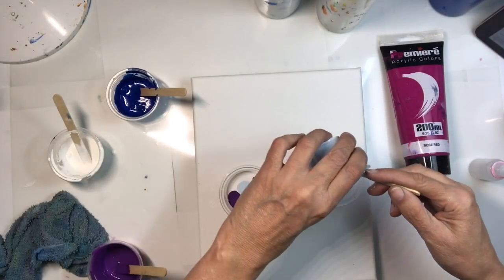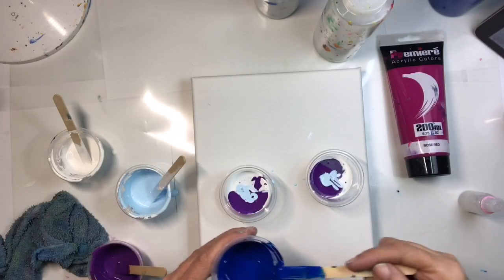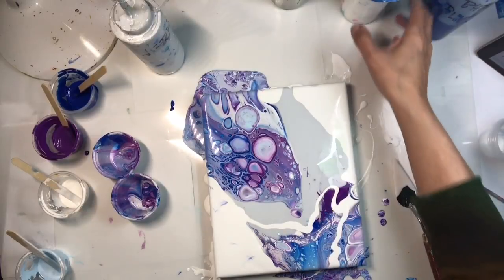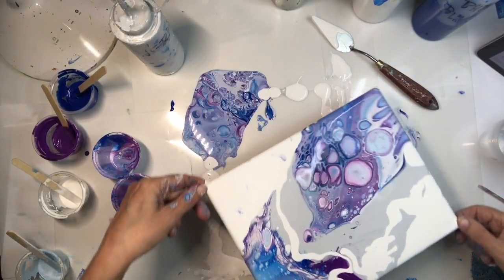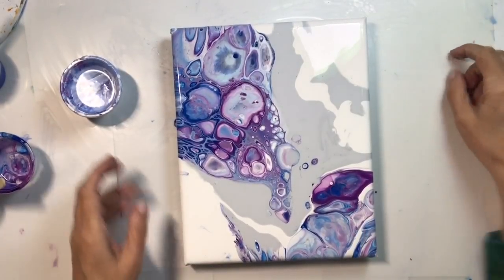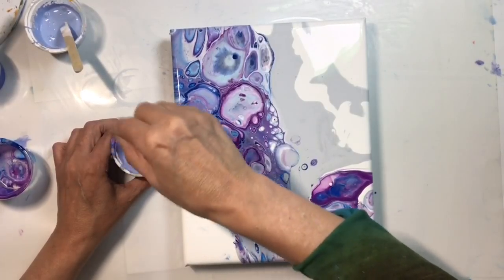5 BEST TIPS FOR ACRYLIC POURERS GET BUYERS ! ! !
Five best tips for making your acrylic Poured Paintings sell.
If you enjoy my videos you can sponsor me  directly by going to.
directly by going to.
The site.
Acrylic Pouring tutorial instructions
My DIY pouring medium is:
3 parts "Elmer's Glue All" to 1 part water.
 Then use.
1 part paint to 20 to 30% parts Pouring medium
Thin with water to a good pouring consistency.

Add silicone according the size of your cups.
 Stir the silicone a little for BIG cells. Stir a lot for small cells.
Use a butane torch not propane.
Drying:
Leave room under as well as on top of your painting while it dries to avoid crazing.
 If your paint is too thick it may craze.  Crazing looks like grooves in the surface.
 Thin paint will crack.  Cracking looks like dried mud.
After a week clean the silicone off your painting with rubbing alcohol and a soft cloth.  Then wipe with a cloth and a little soap. Acrylic paintings don't have to be sealed.
Spanish
Mi medio que vierte de DIY es:
3 partes de "Elmer's Glue All" a 1 parte de agua.
 A continuación, utilice.
1 parte de pintura a 3 partes de piezas.
Se diluye con agua hasta obtener una buena consistencia de vertido.
 Agregue silicona de acuerdo al tamaño de sus tazas.
 Revuelva la silicona un poco para las células GRANDES. Mezclar mucho menos para las células pequeñas.
Utilice una antorcha butano no propano.
El secado
Deje espacio para permitir que el flujo de aire bajo, así como en la parte superior, mientras que su pintura se seca.
 Si su pintura es demasiado gruesa puede maniobrar.
 La pintura fina se agrietará